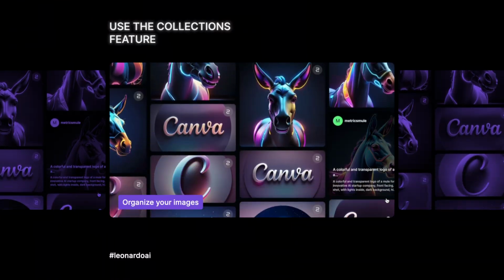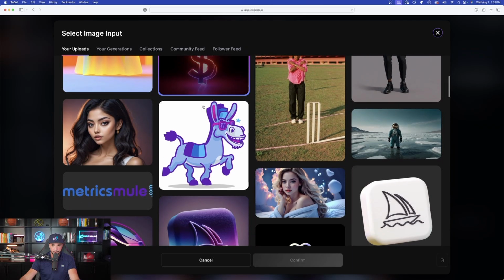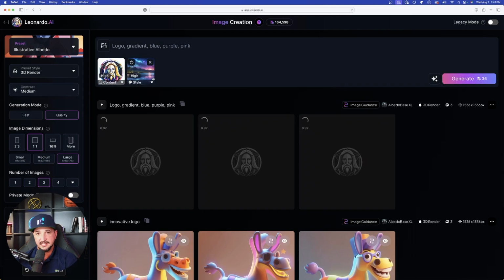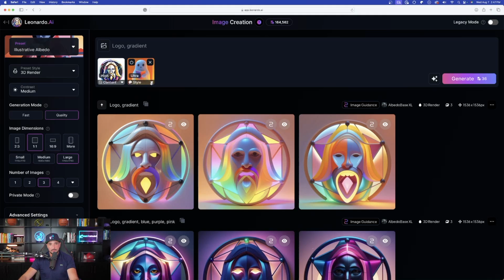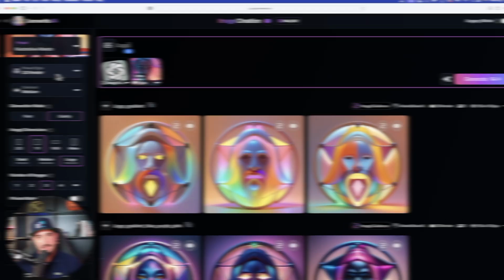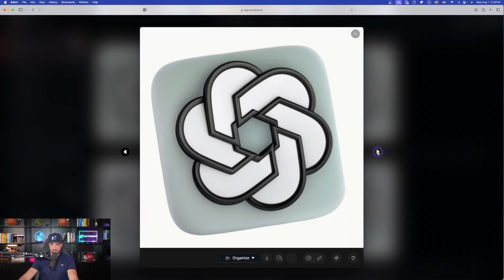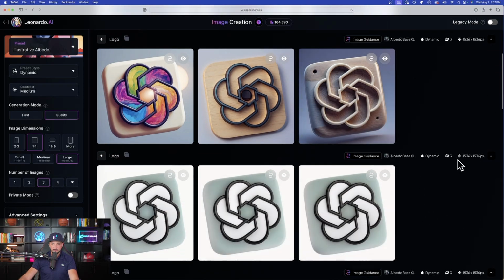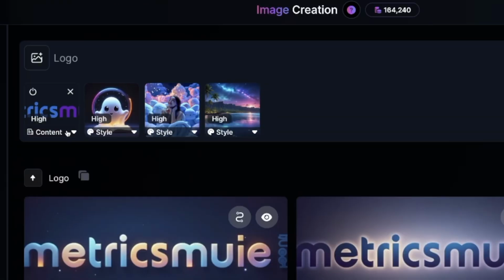Turn Your Logos Into Custom Masterpieces in Leonardo AI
Boost your creativity and take your logos to the next level in Leonardo AI. See the New Everything Bundle ➡️

With Leonardo AI's image reference tools, you can completely transform your logos (or any image) into customized, eye-catching styles. In this video, I'll show you the best way to do this.